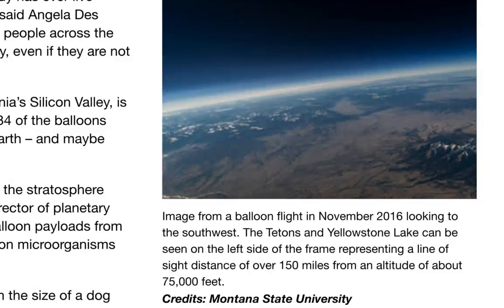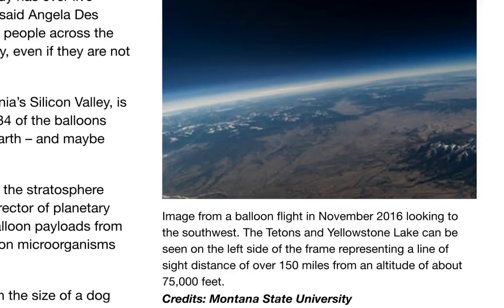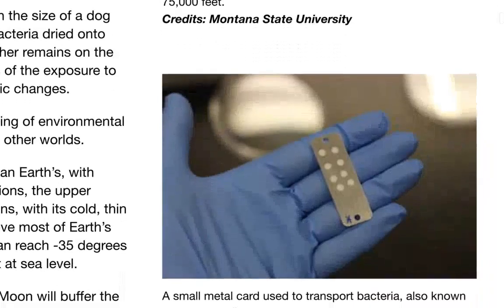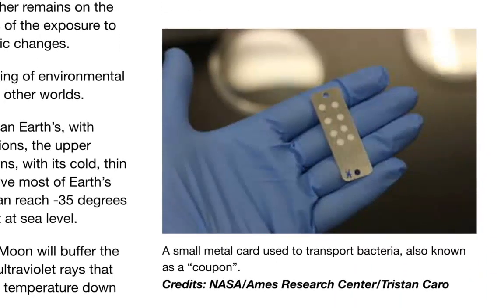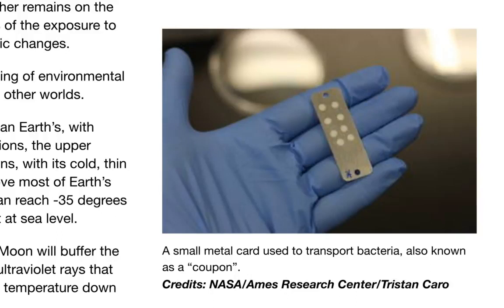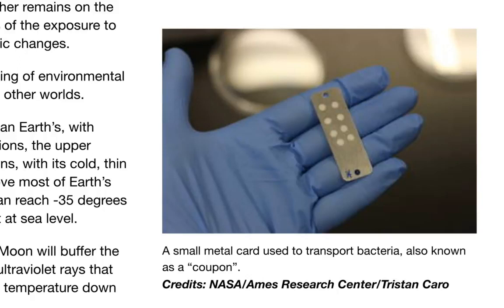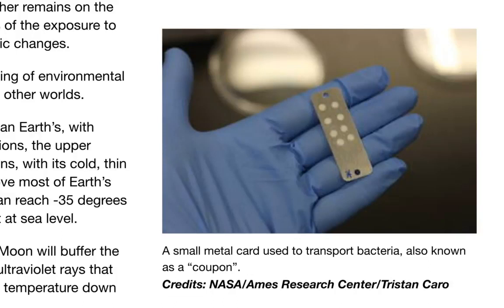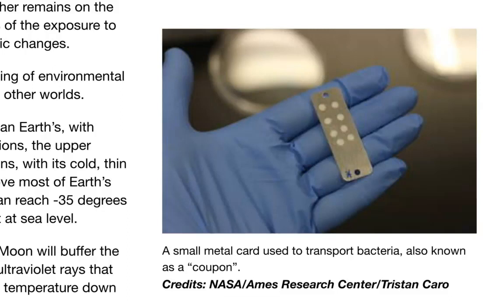WARNING!! NASA Launches Dozens of Balloons into Space During Solar Eclipse